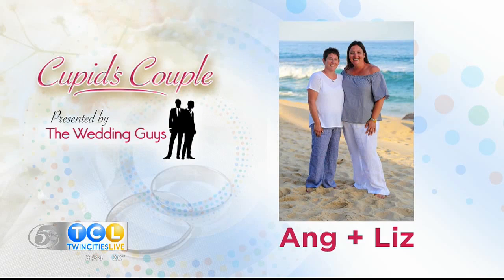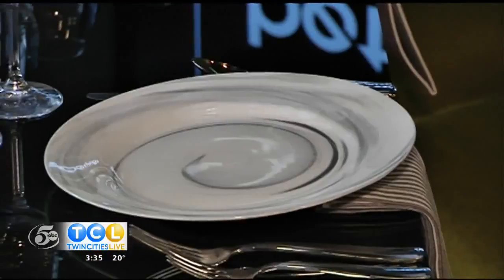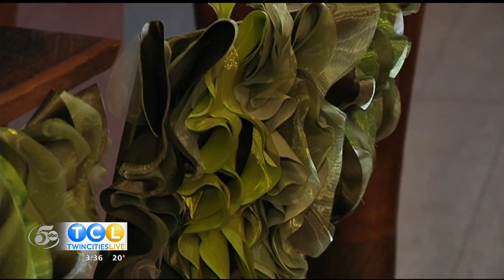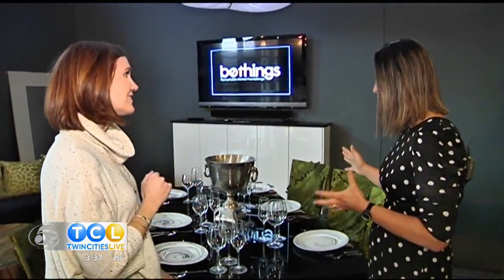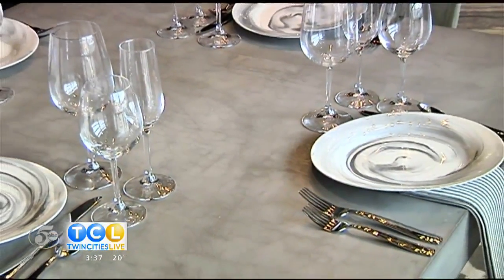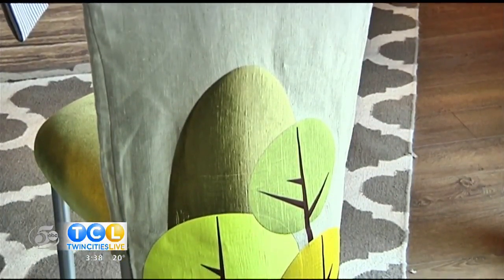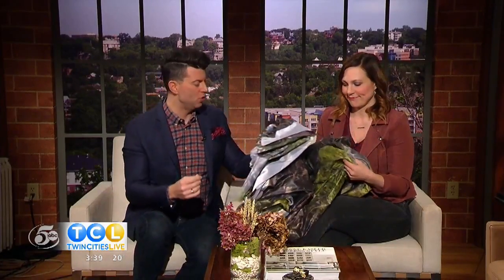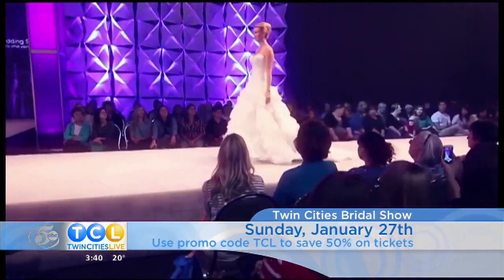BeThings presents three decor options on Twin Cities Live